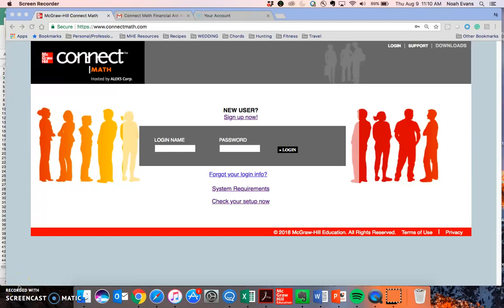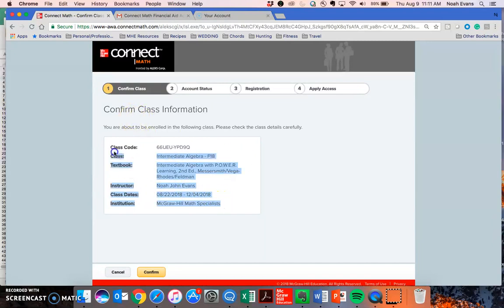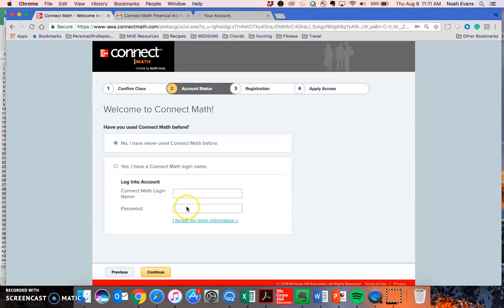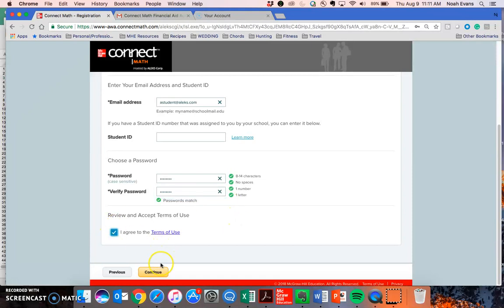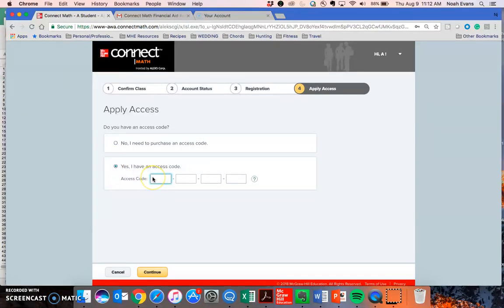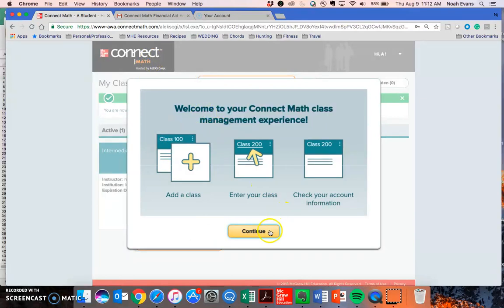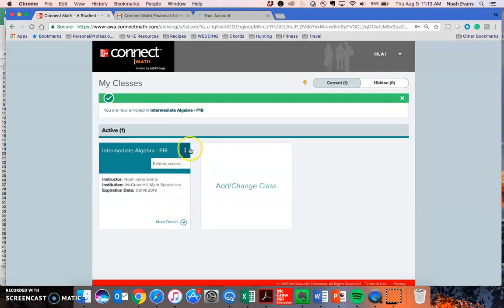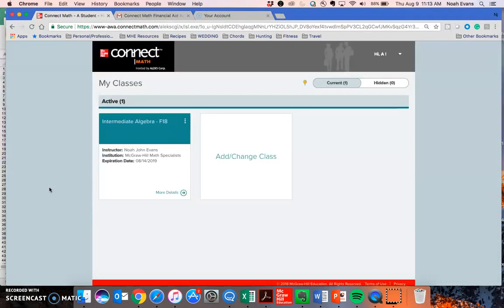How to Register for a ConnectMath Course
Need to learn how to register on Connect? Watch this video for a step-by-step process on how to do it! Get started on ConnectMath today!